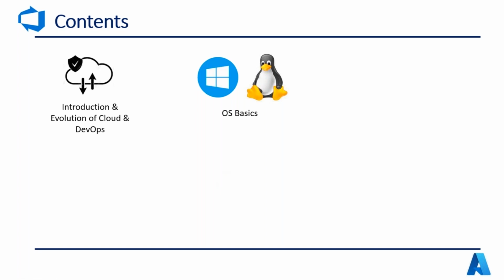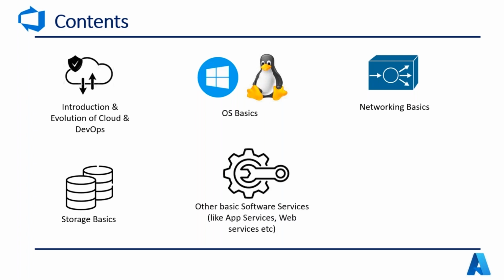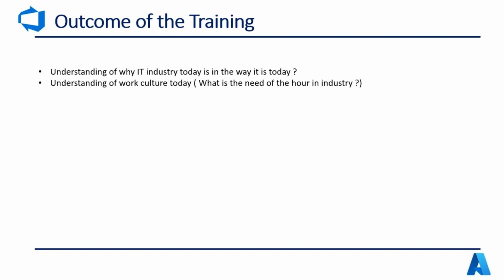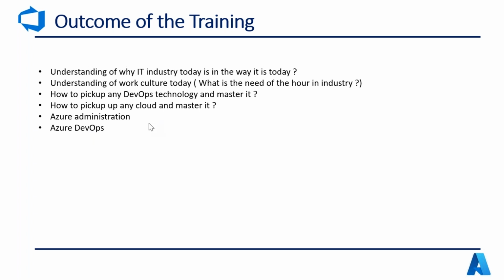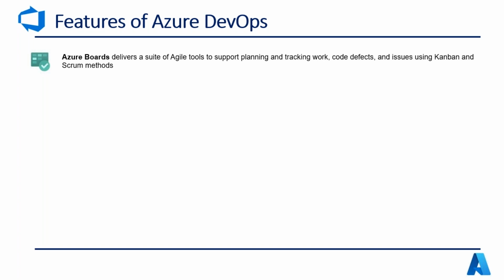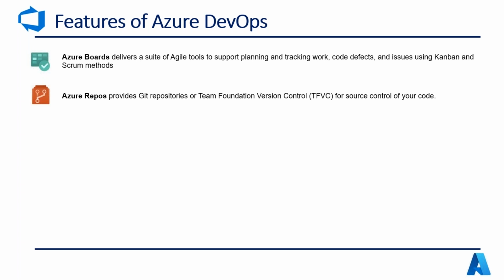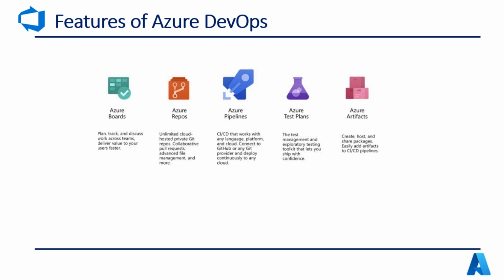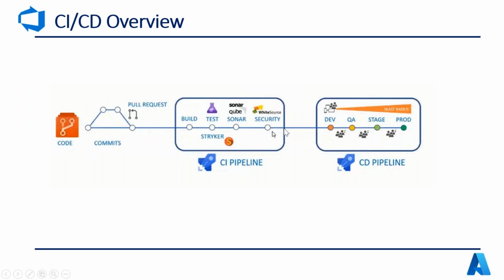Introduction to Azure DevOps | Real- Time Training On AZURE DEVOPS | By Visualpath 9989971070